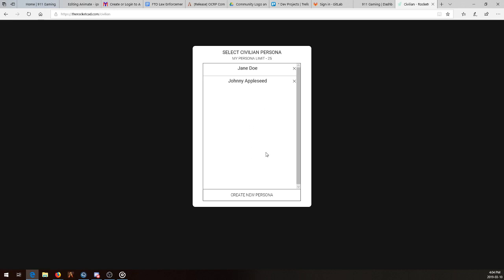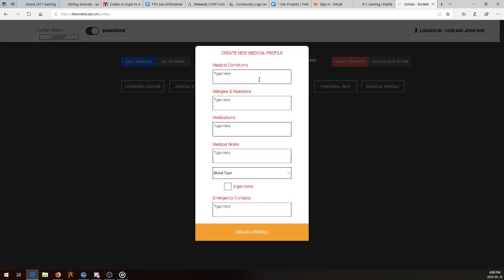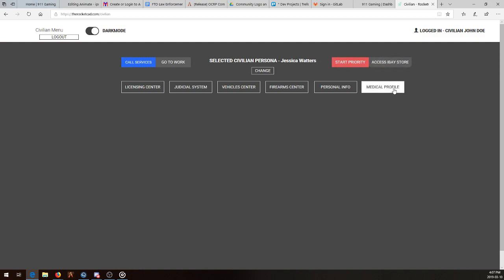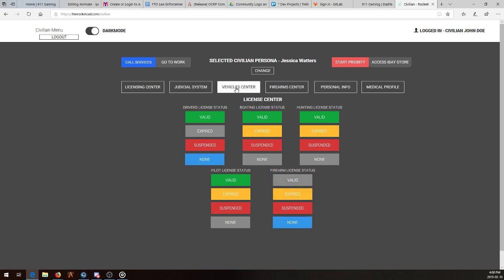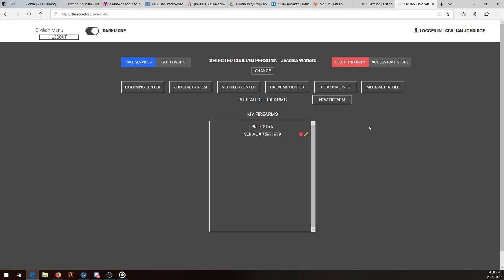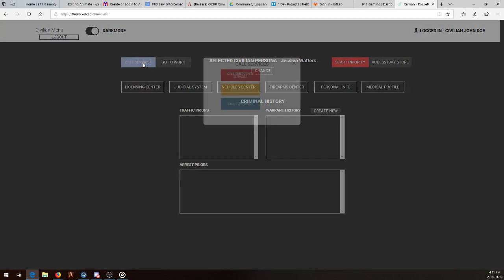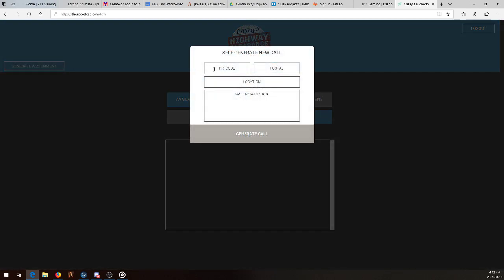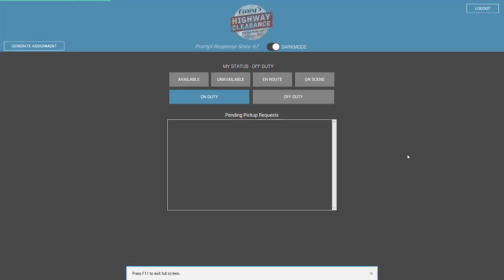911 Gaming - CAD/MDT Set Up and Overview for Civilians